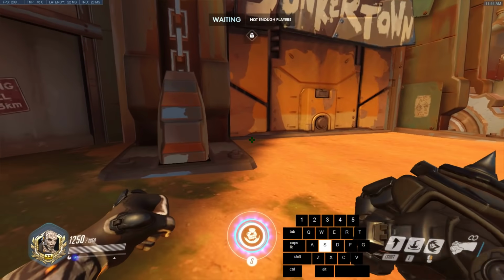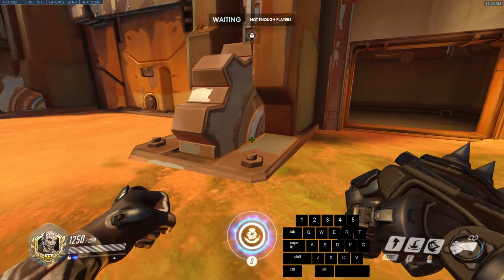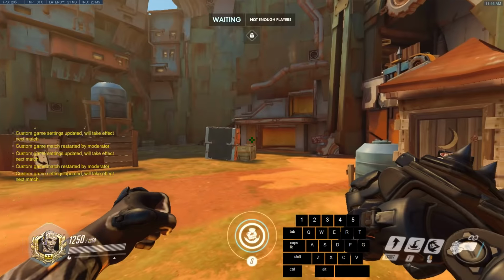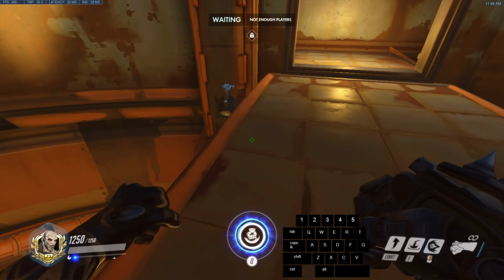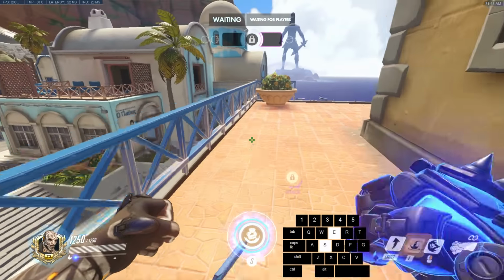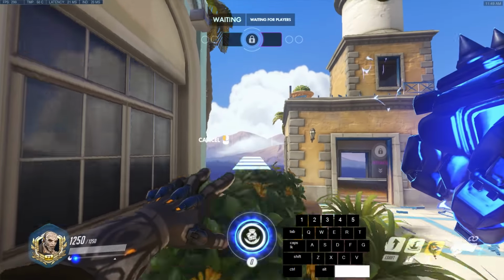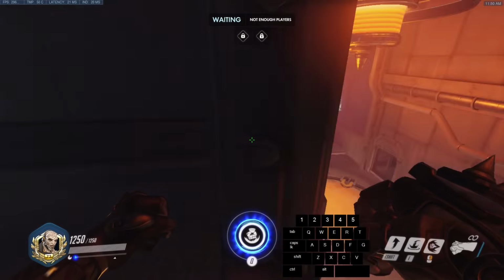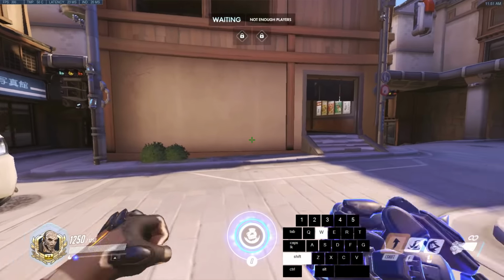Doomfist Advanced Movement Guide #3 (Diagonal Punching, Downwards Diagonal Punch, Diagonal etc...)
After Patch: Must be on stairs and you slam over the stairs. Same results.